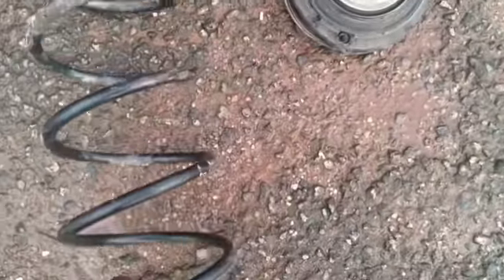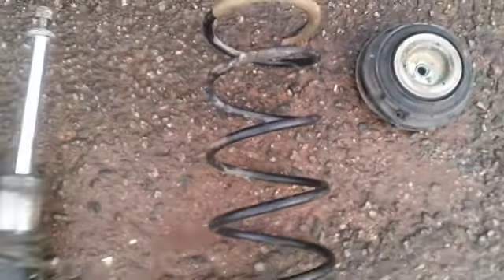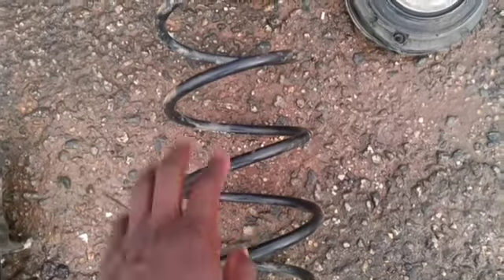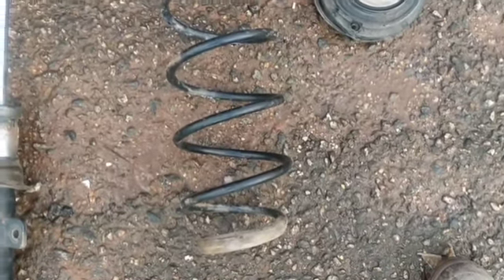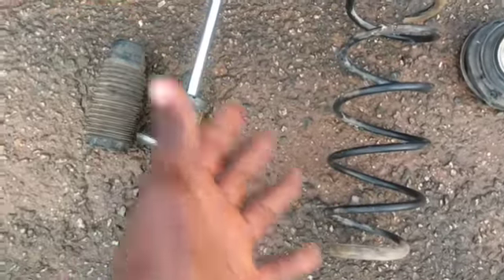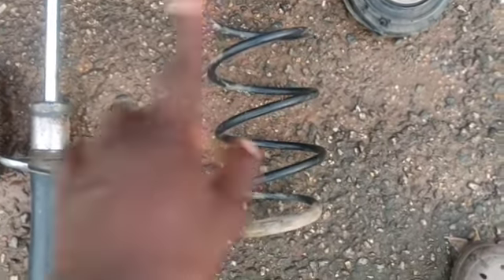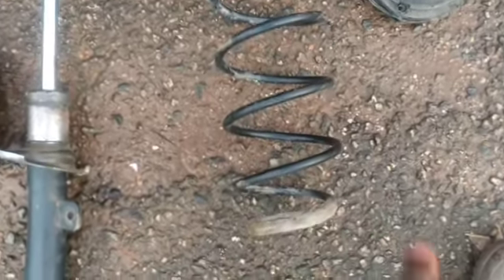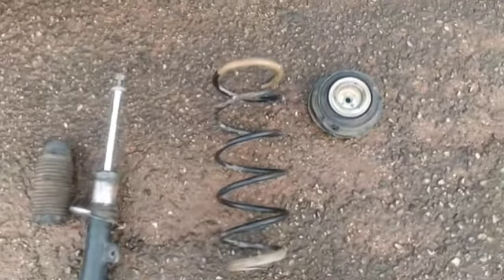Gifted A Peugeot 406 V6 Manual Front Suspension Spring